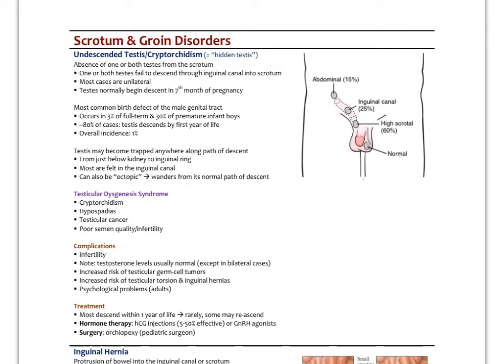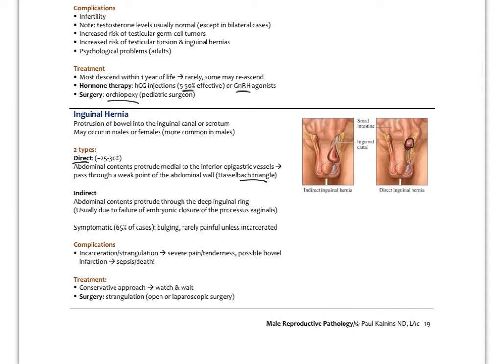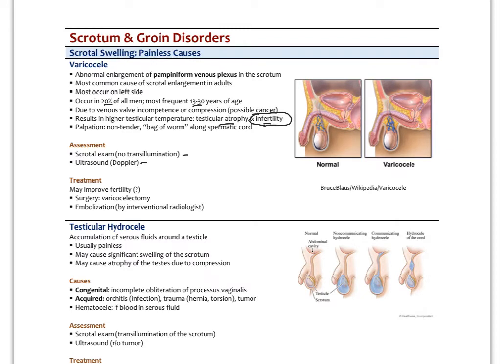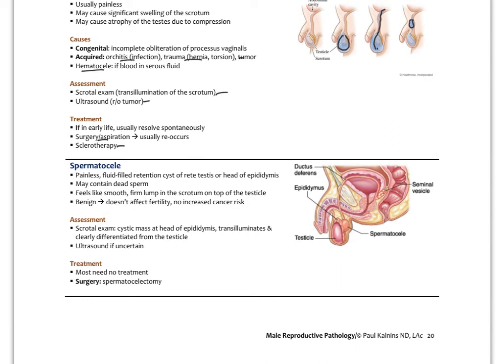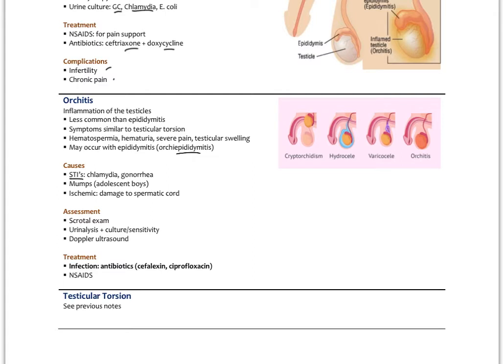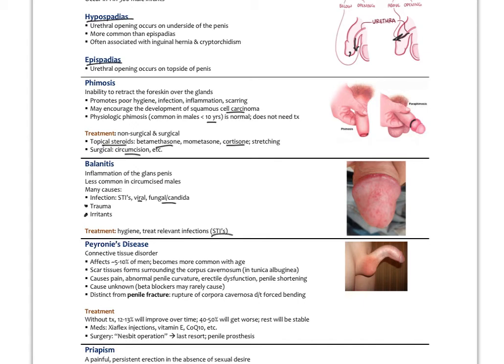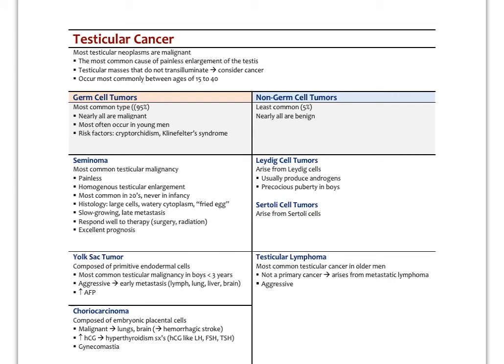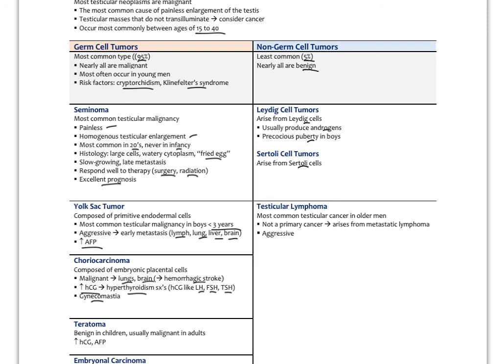MaleReproductivePath4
Review of common male reproductive and endocrine conditions, including assessment & integrative treatment (Part 4)